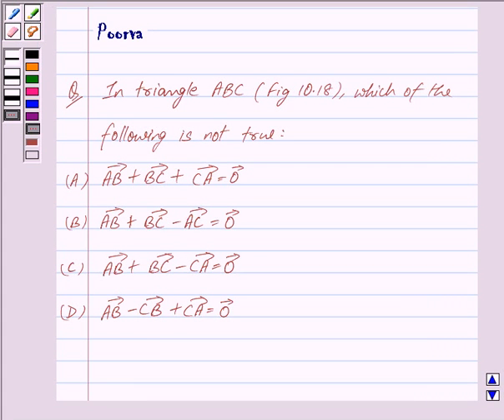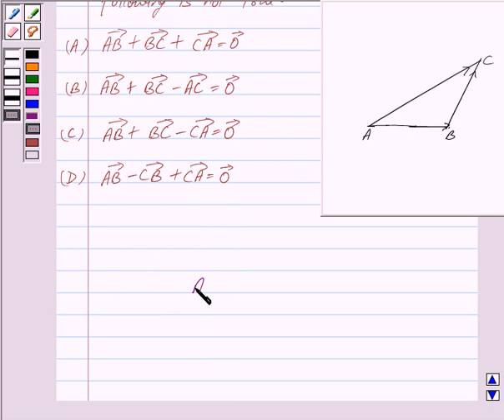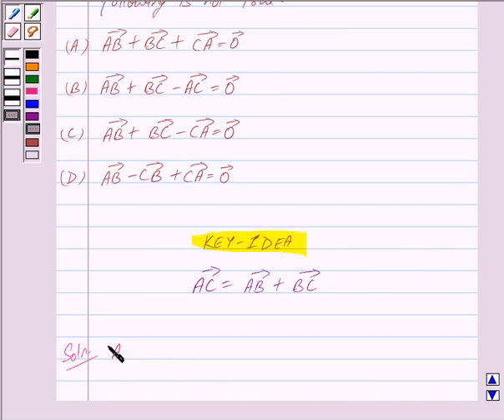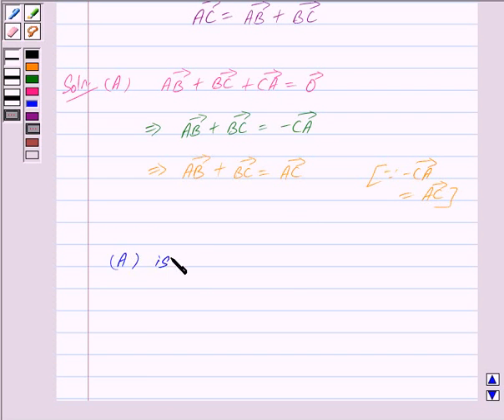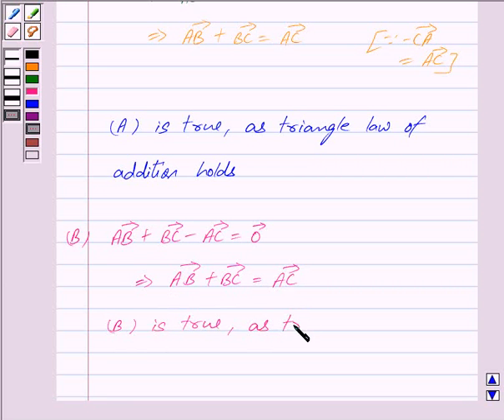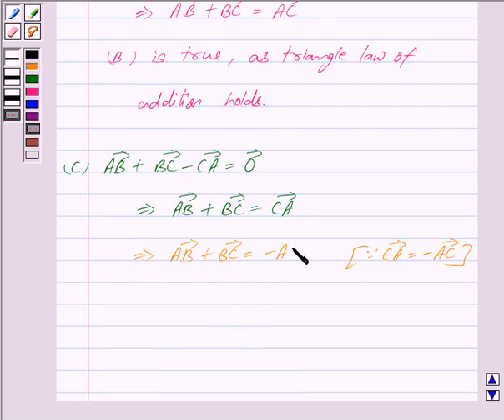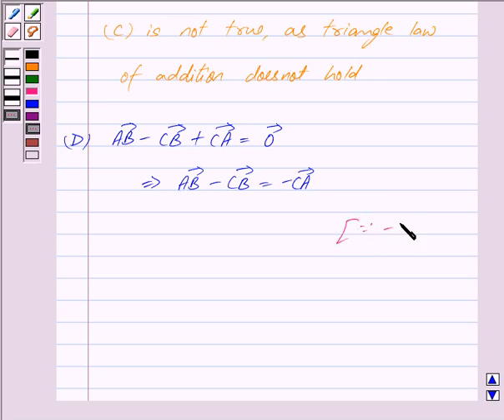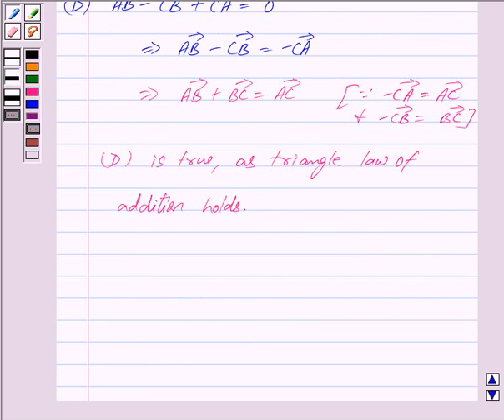Maths XII NCERT 2007 10 10 2 18